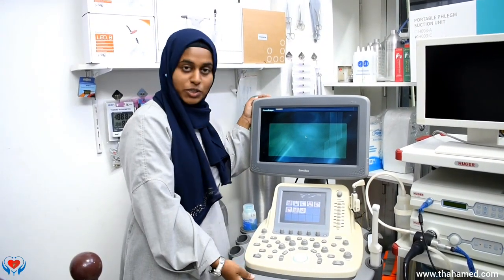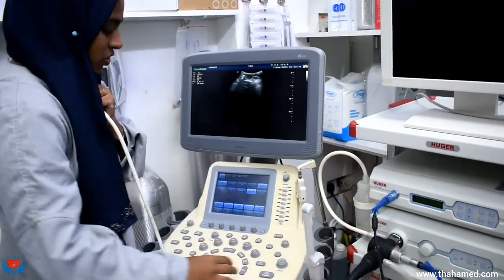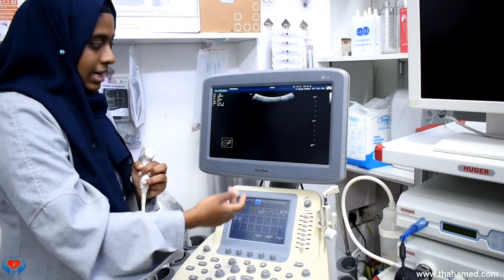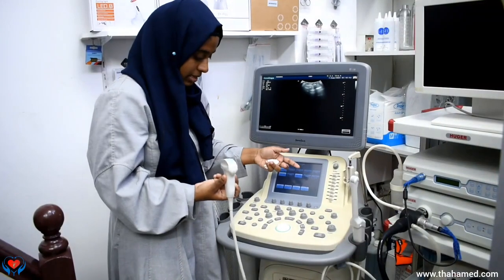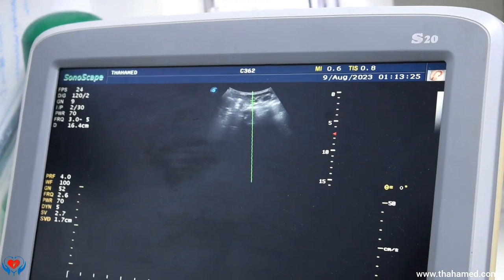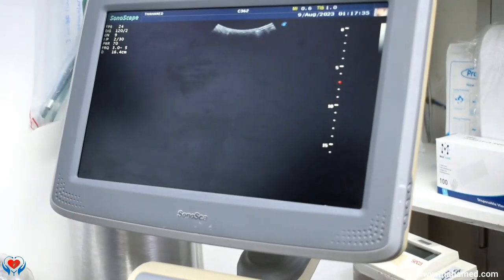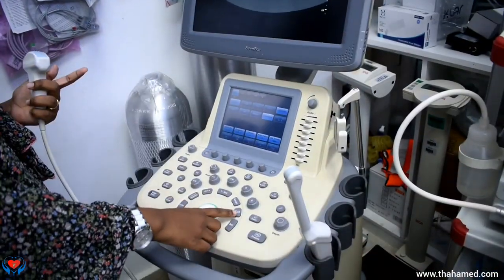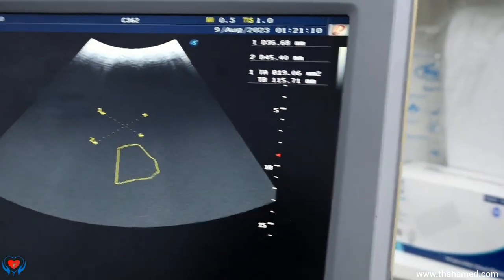Basic color doppler ultrasound demo.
Basic Ultrasound Demo.